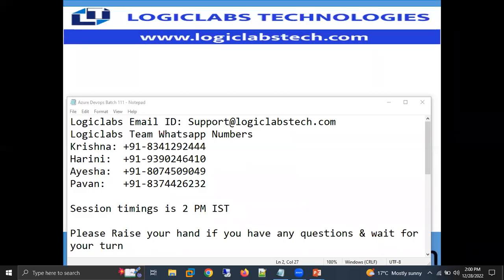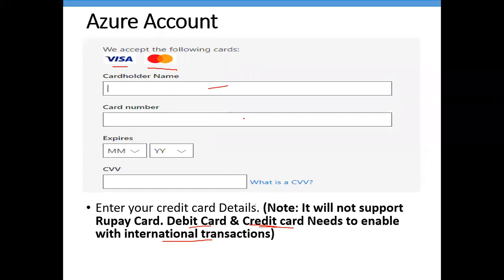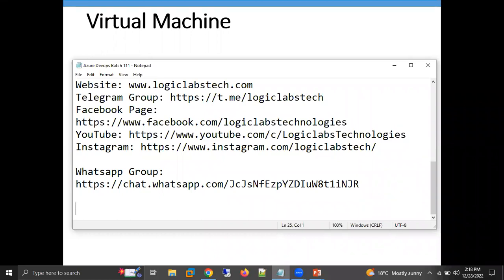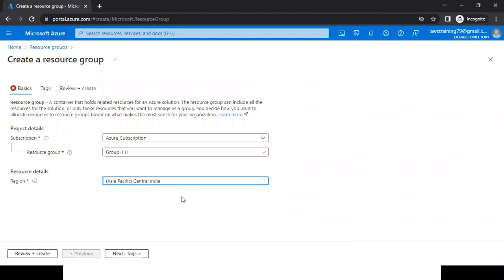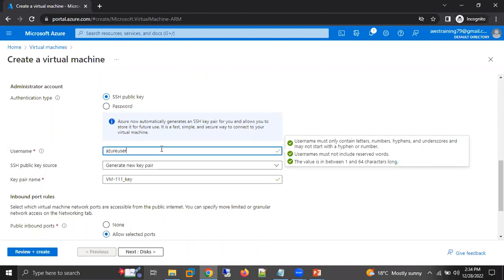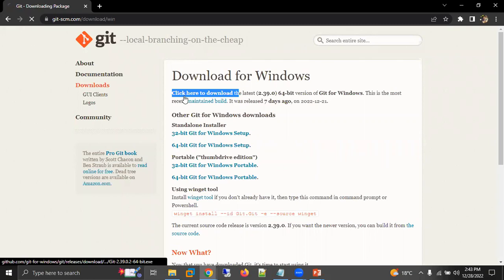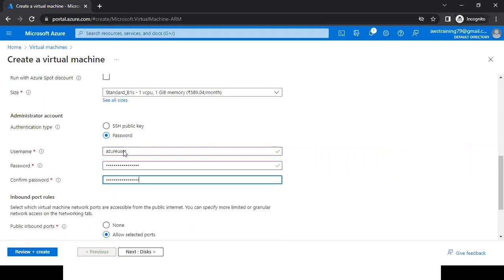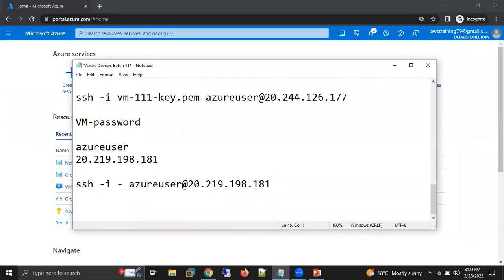Azure Devops Day 2 - Batch 111